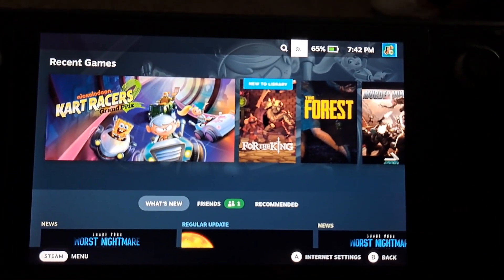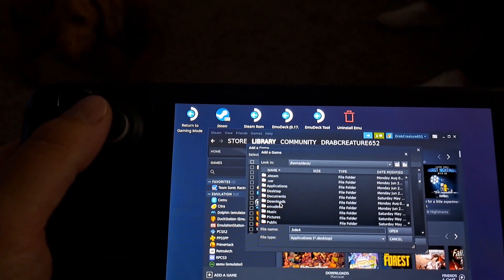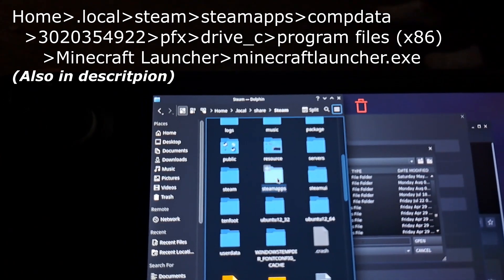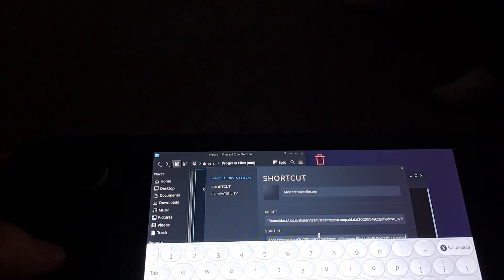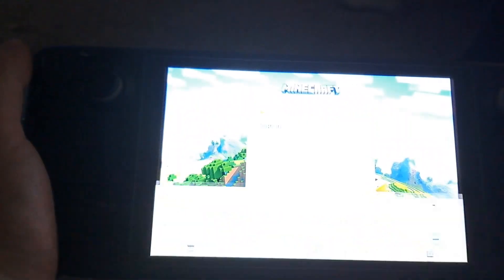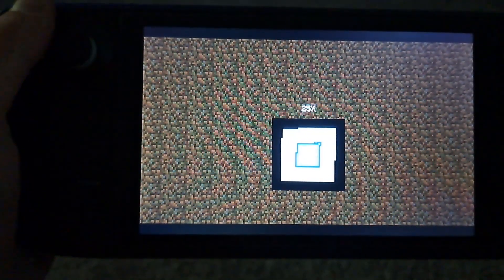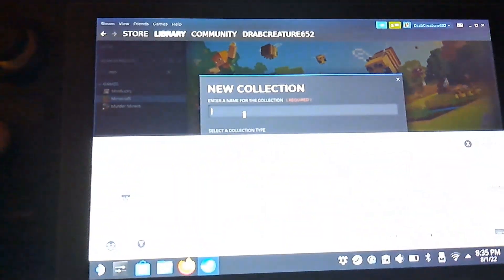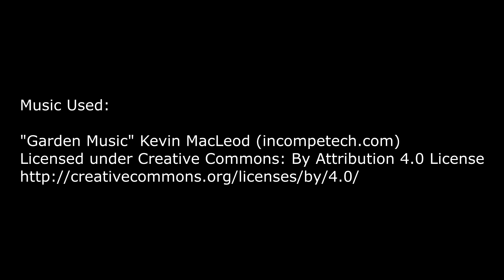Minecraft (Java) on Steam Deck via Proton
Hey Guys! I thought I would share with you how I play Minecraft on the Deck, I know there are third party launchers, but I try to stay away from those when I can. Running Minecraft with the linux installer, Minecraft won't remember passwords. With Proton Experimental you can install and play Minecraft, if that is something you're interested in, I hope this video helps you.

I chose to run through proton to avoid using a 3rd party launcher. Minecraft does have a native Linux launcher but it DOES NOT remember you password in gaming mode. I tested it again on 4/14/23, and it still does not remember your password. Running Minecraft through proton is more of a convenience, graphics do look better in proton as well, IMO.

As always, I hope you enjoy(ed) the video!

File path I used - your numbered folder may be different than mine:
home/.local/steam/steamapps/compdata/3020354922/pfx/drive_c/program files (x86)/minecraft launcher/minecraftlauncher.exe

Credits:
Filming, editing, voice over by me (duh)